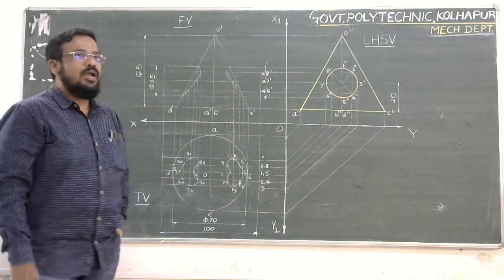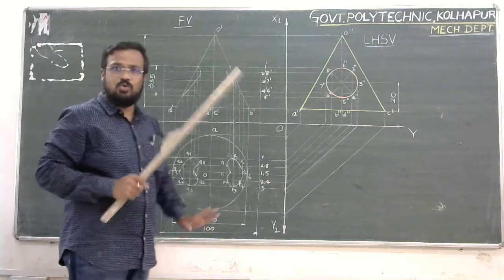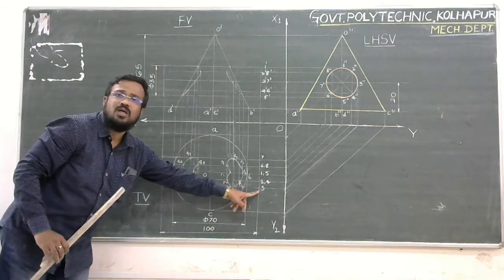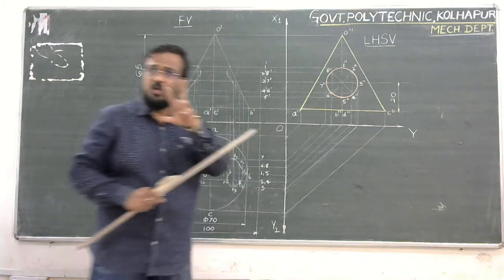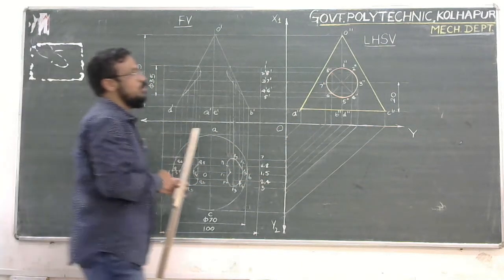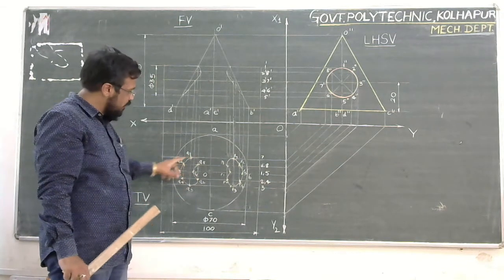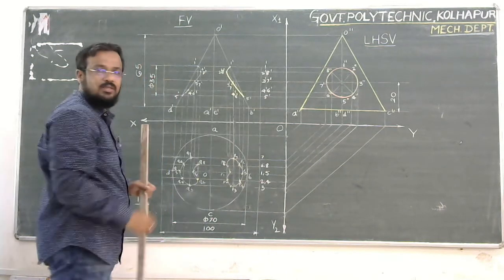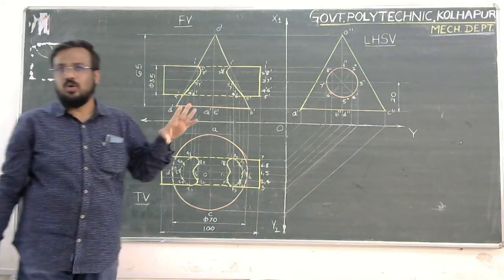MEF303 Intersection of solids L08